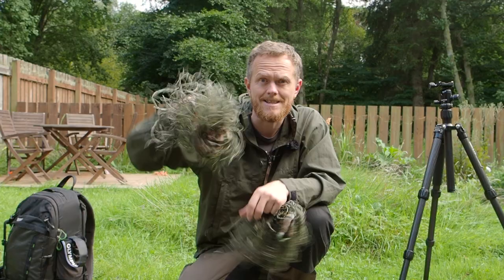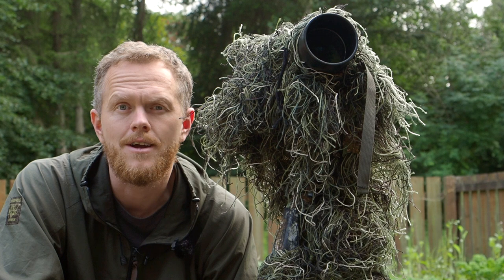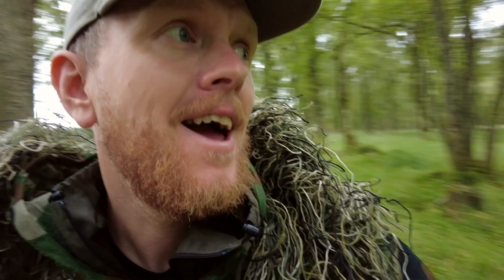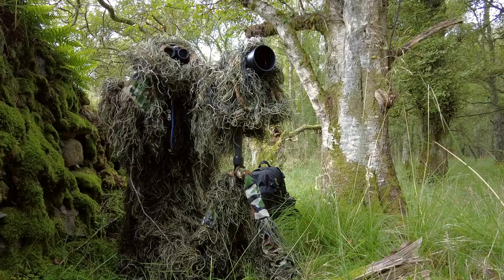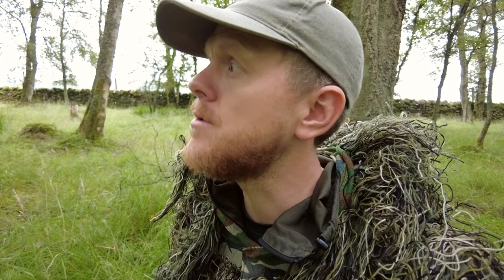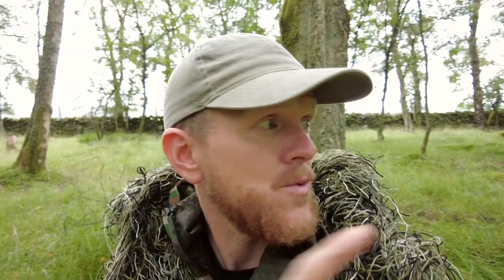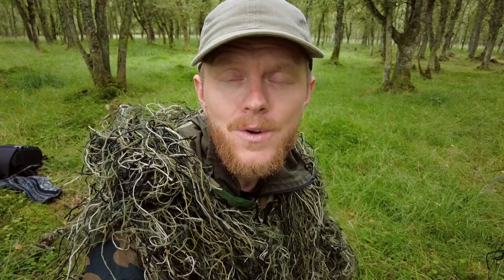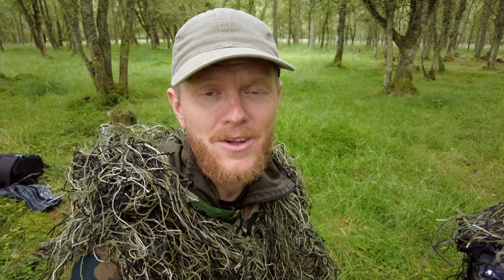Deer Stalking for Wildlife Photography | Tragopan Ghillie Coat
In this video, @EspenHelland uses the new Tragopan ghillie gloves, tripod sleeves and lens sleeve along with the ghillie coat to get close to roe and fallow deer for photography in a woodland.